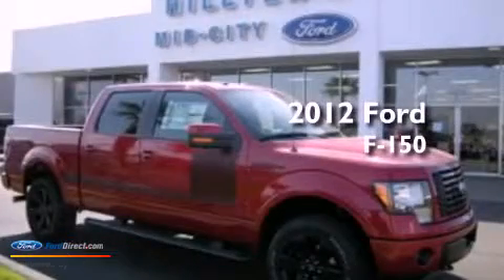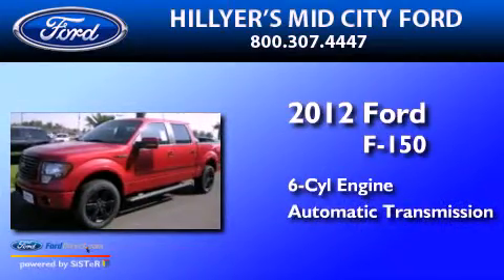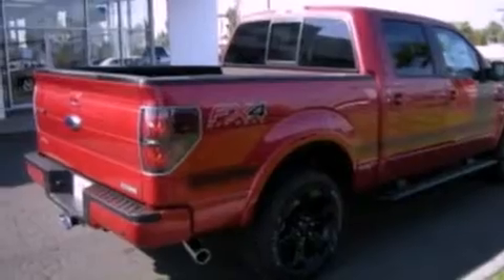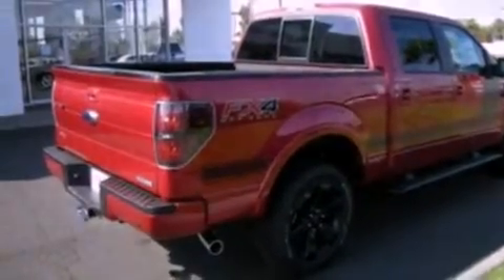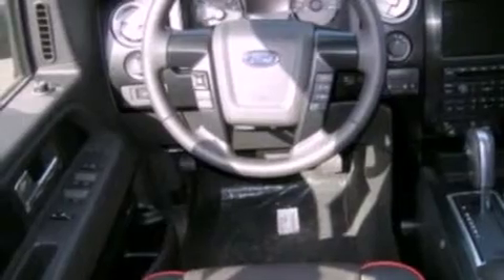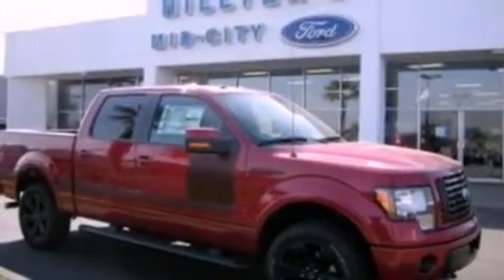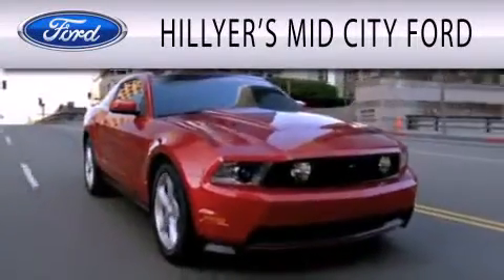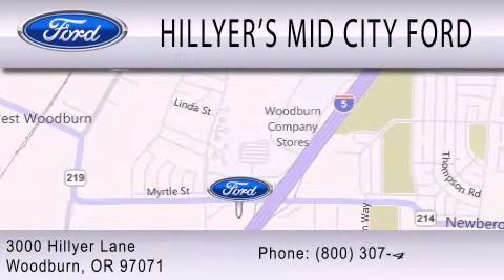2012 Ford F-150 Woodburn OR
Year : 2012
 Make : Ford
 Model : F-150
 Engine : 3.5L V6 24V GDI DOHC TWIN TURBO
 Trans . : 6-SPEED AUTOMATIC
 Exterior : RED

 Interior : BLACK
 Stock : T9790